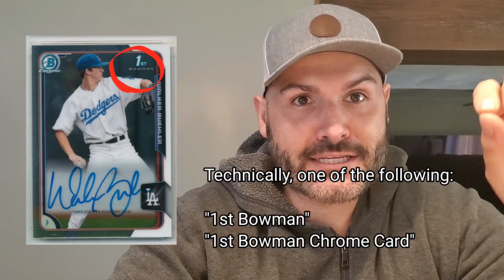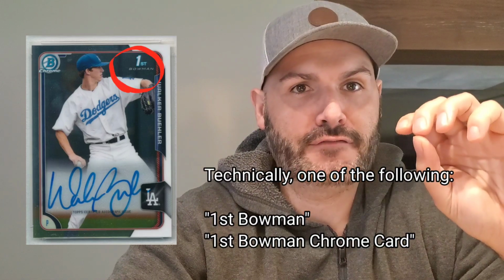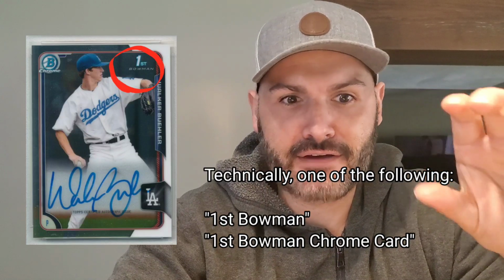Bowman Chrome 1st Prospects 101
In this video I discuss the complex landscape of Bowman cards using examples from the last 11 years. While the focus is predominantly Bowman Chrome, I delve into the different Bowman player issues (e.g. 1st prospect, RC, base/variations, autograph/non-autograph, chrome/paper), and I point out the strongest and safest options with my rationale. The scope of this video is Bowman Baseball, Bowman Chrome, and Bowman Draft.